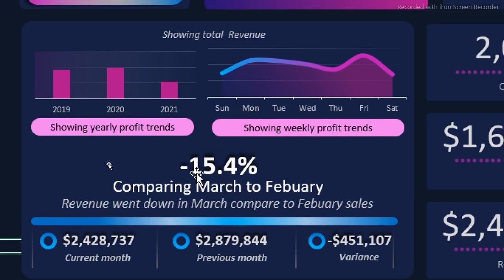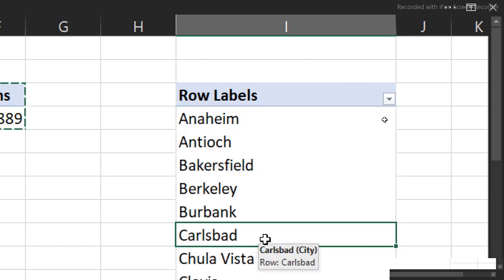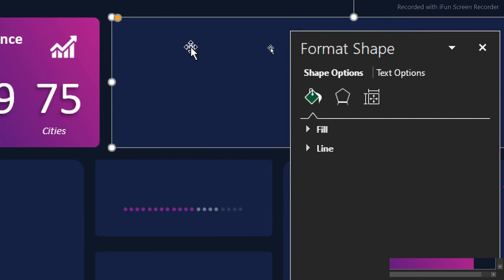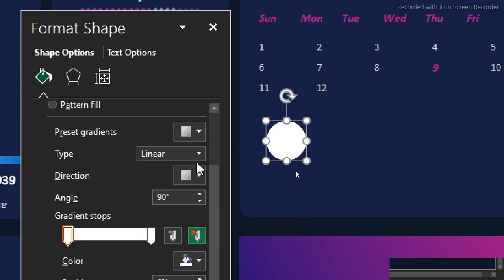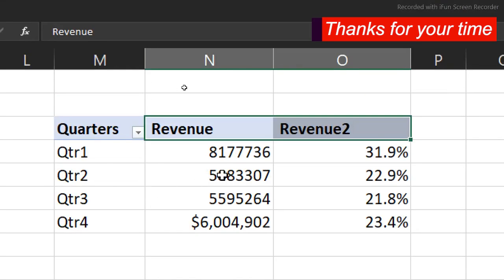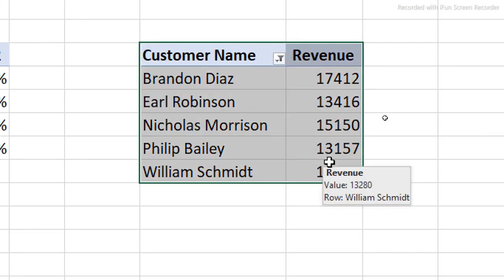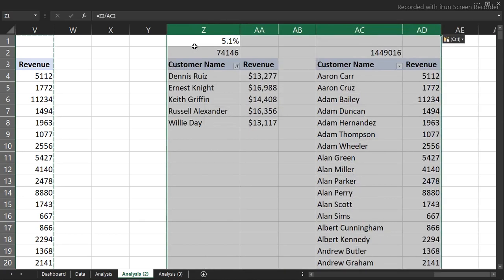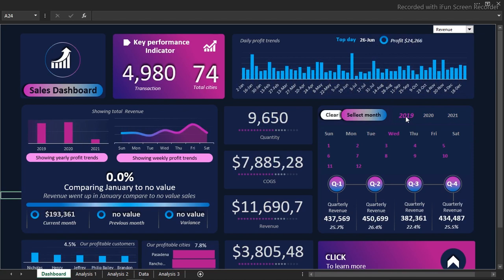Tell Stories With MICROSOFT Excel DASHBOARDS (PART-3) how to create Dynamic Excel Dashboard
This video tutorial teaches you how to use Microsoft Excel to create excel Dashboards from the scratch.

Download the workbooks and follow along. To un-protect, the workbooks get the password from the video, as you keep watching just listen.
and pay attention to where I say and show the PASSWORD on the screen.

For PASSWORD, Keep watching the video to get the password to un-protect the Dashboard workbooks in a few sec.

of our videos on Excel Dashboards.

I can help you create your Business dashboard or any form of the dashboard with Excel or Power BI.

Making a Dynamic Dashboard in EXCEL VBA dashboard excel dashboard example